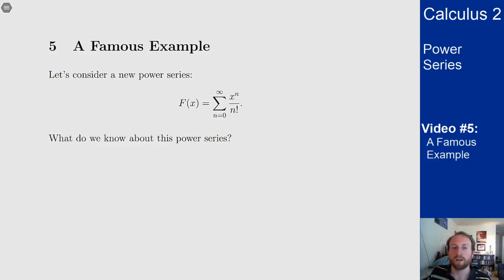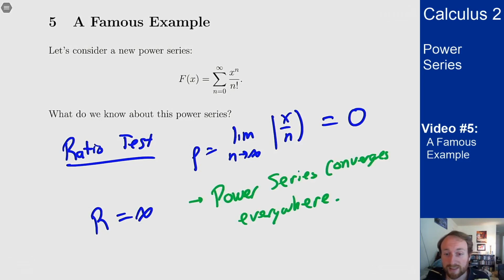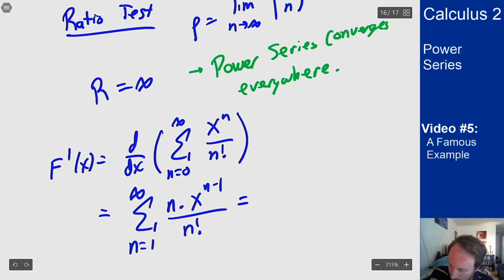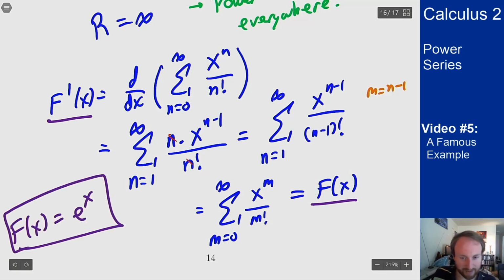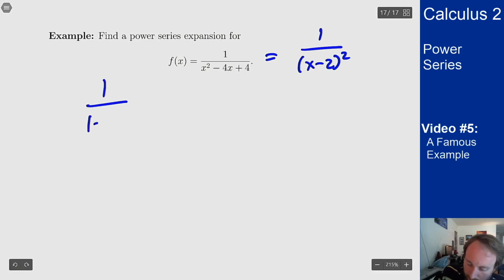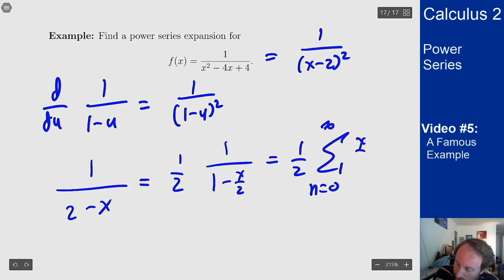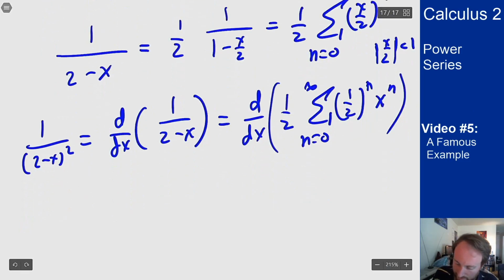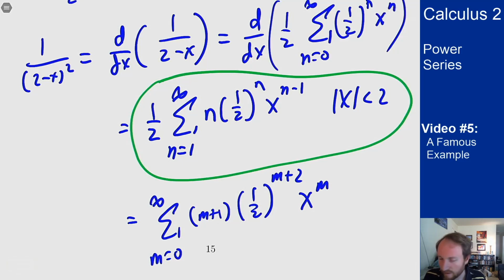Power Series - Video 5 - A Famous Example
Video #5 on Power Series, discussing a famous example of a power series, showing how they can be used.